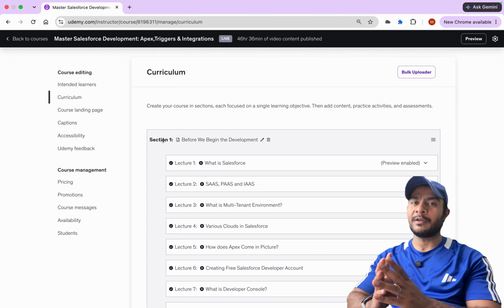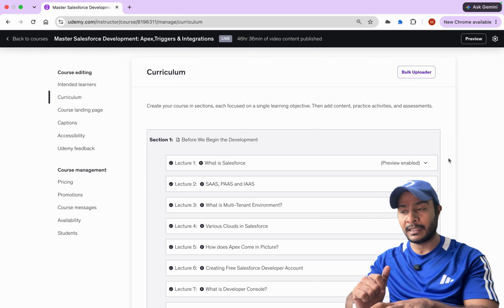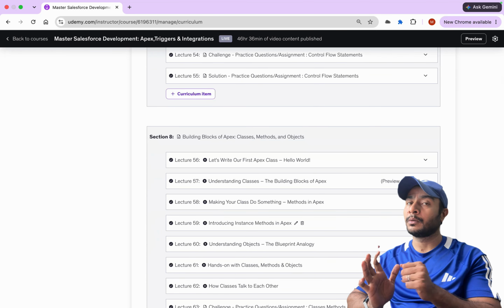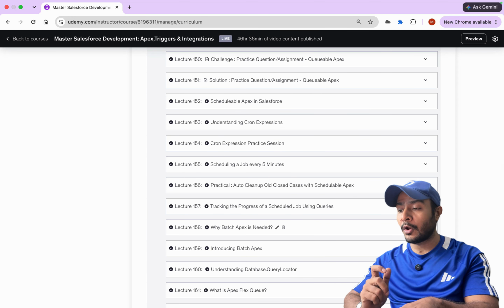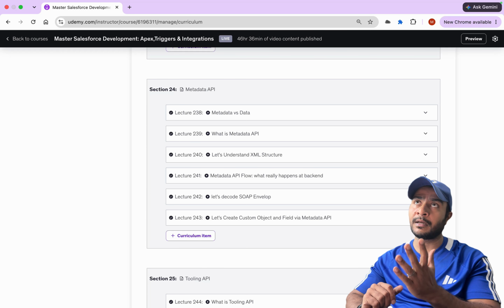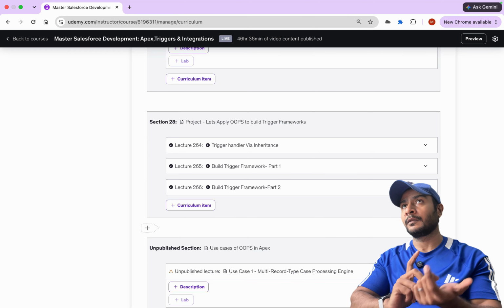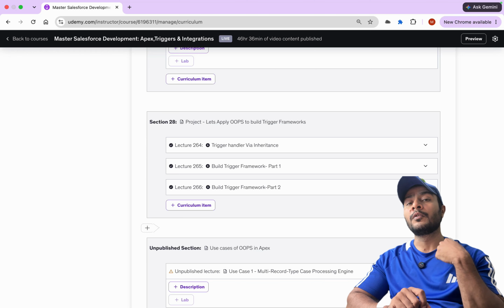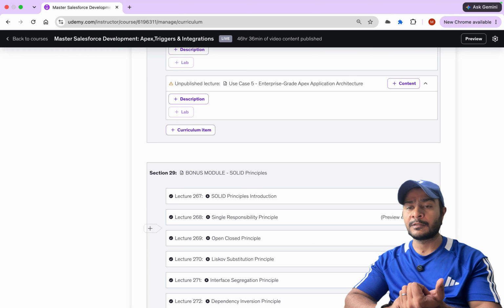What do you get in my Udemy Course || Salesforce Learning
Added a new mini project to the course! 🚀

This one is about calling a Weather API from Salesforce and is part of the Request-Response integration module.

The focus is on actually building the integration and understanding how Request-Response works in a real scenario, rather than just covering the theory.

We’ll be adding more practical mini projects around different Salesforce integration patterns as well.

If you’re interested in learning Salesforce Integration practically, you can check out the course here:

Hope you find the practical projects useful!